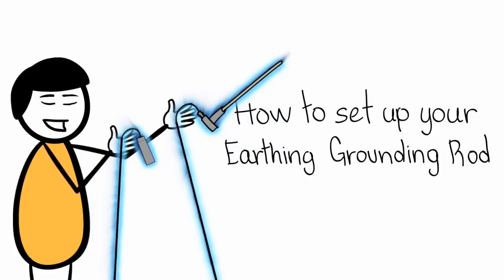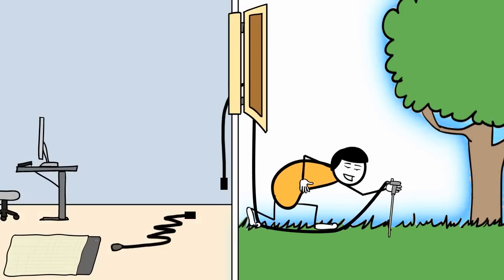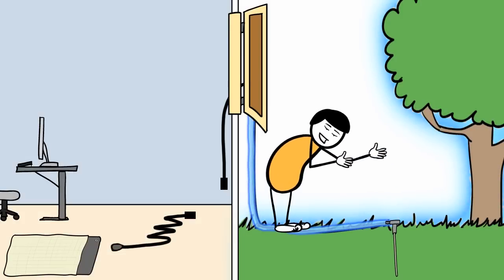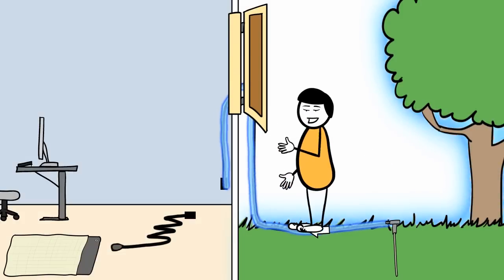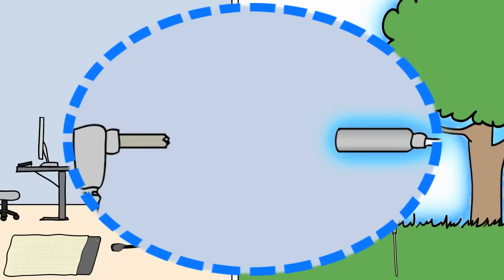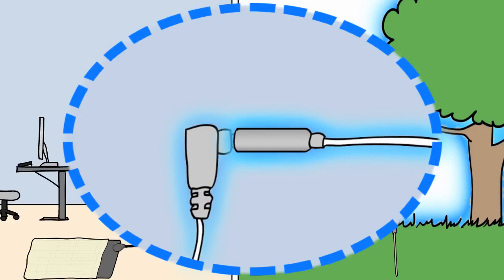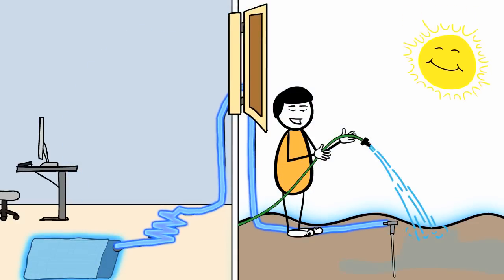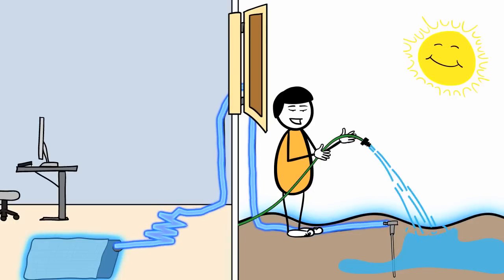Earthing Ground Rod Kit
How to use the Earthing Ground Rod